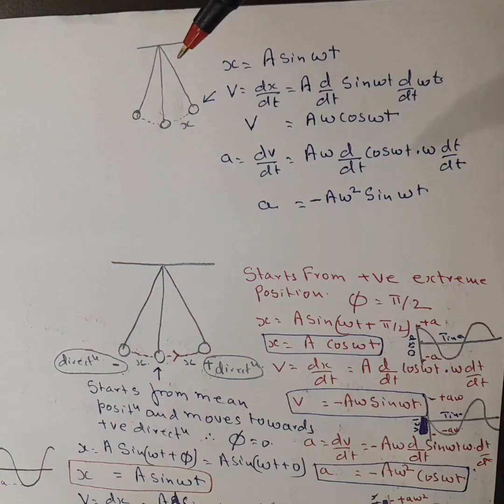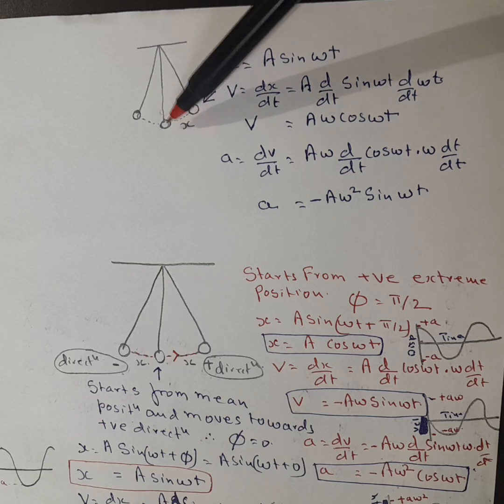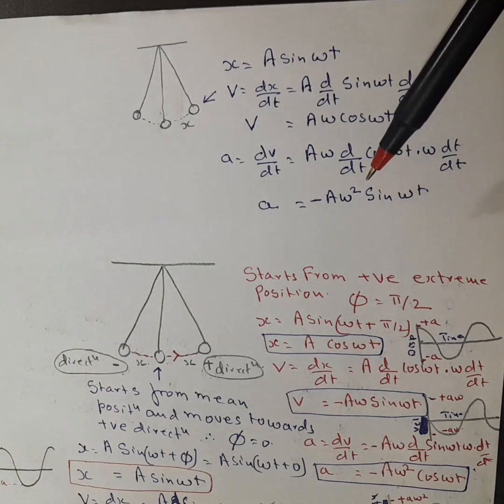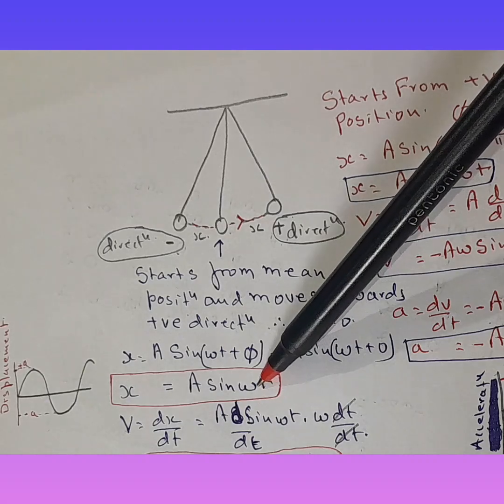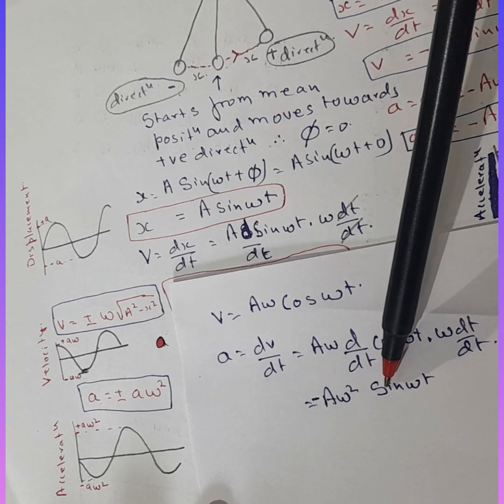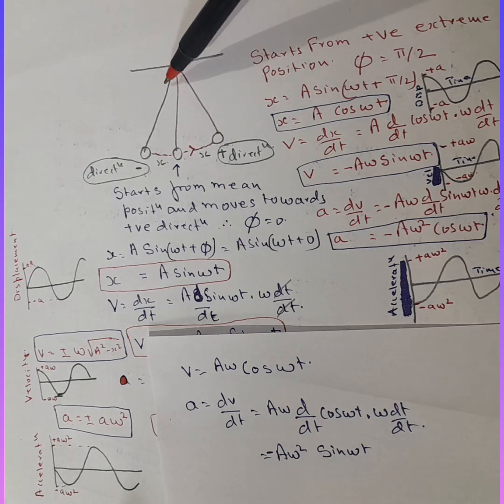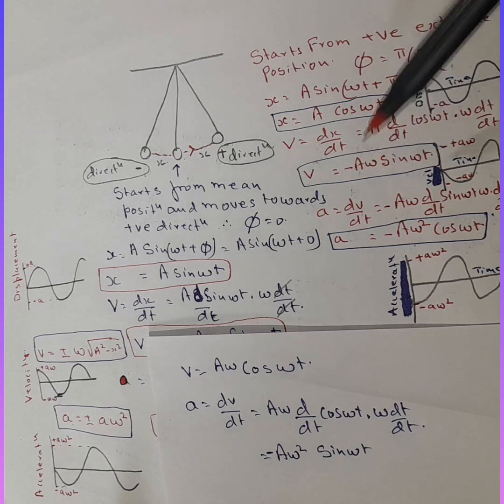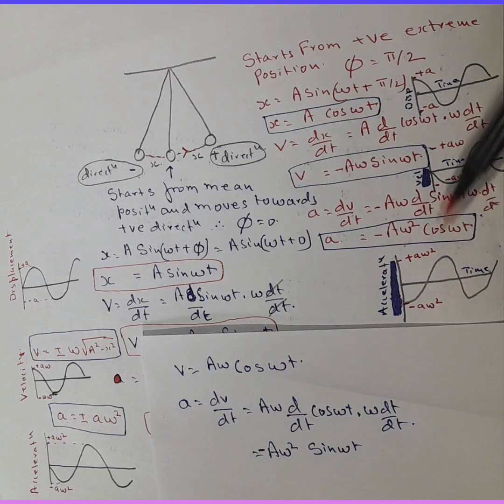Oscillation-5 Understanding the difference in SHM when started from mean and extreme position.